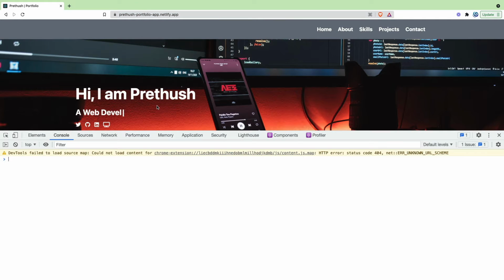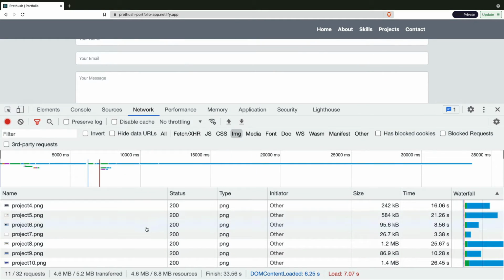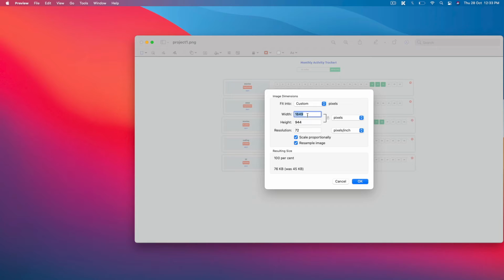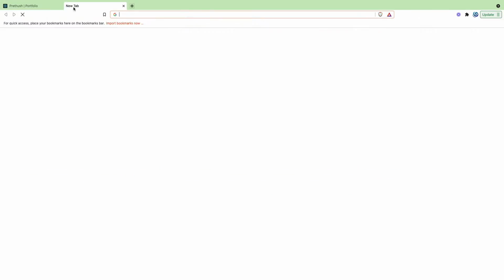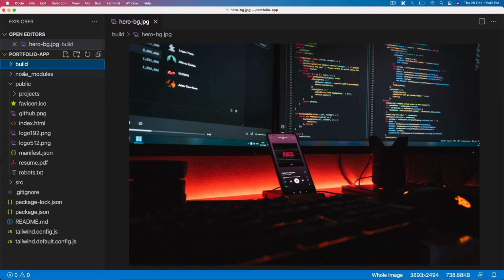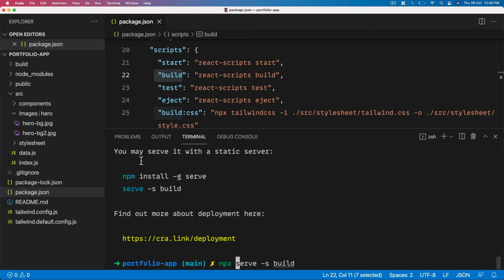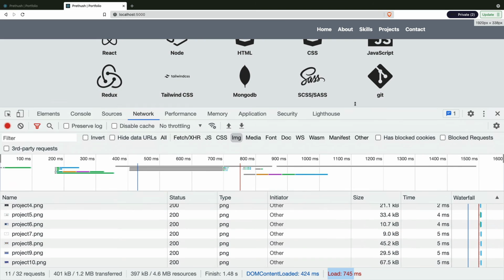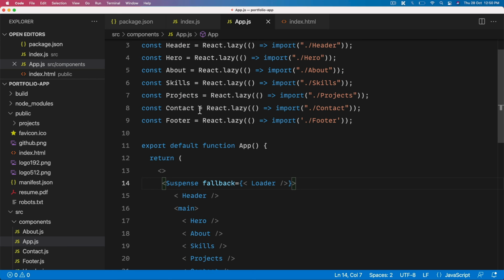Optimising Images Before Making Your Website Live